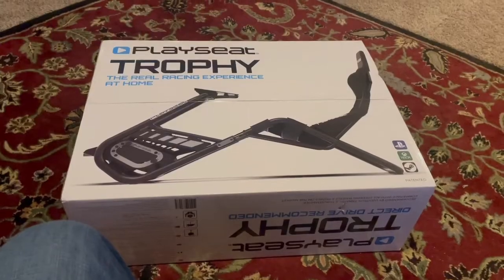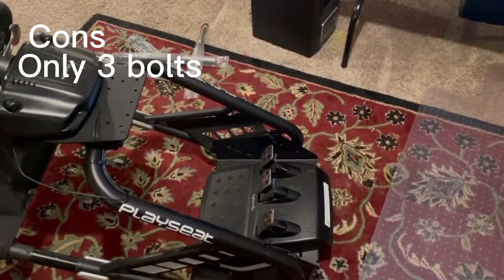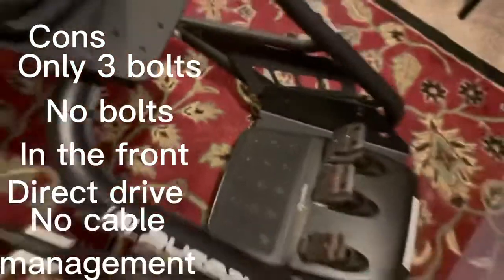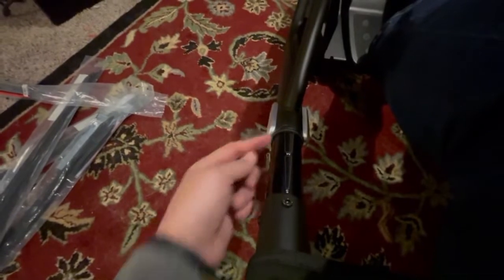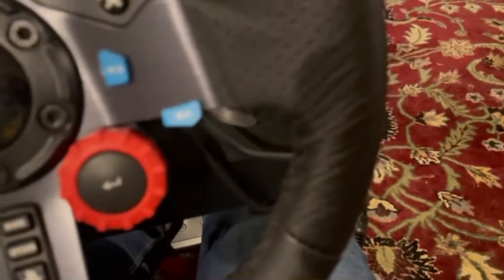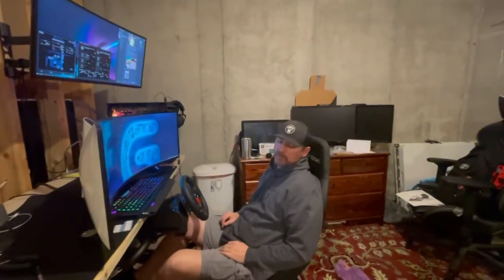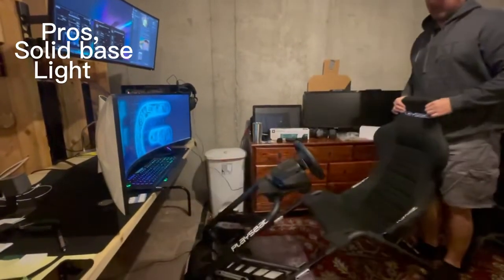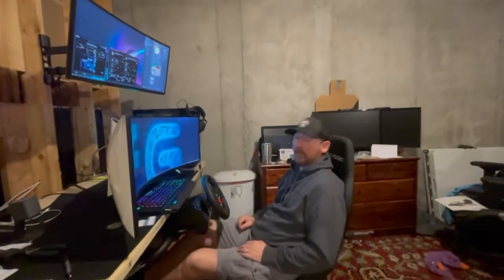Playseat Trophy Review (my first review, edited by my daughter)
This here is my first review, Shot on an iPhone and edited by a 12 year old (she asked if she could).  I realize it's not the best review out there, but it'll have to do for my first.

Thanks for stopping by!!!  I game when I can but Family comes first.  Every so often I'll get something new and may give it a review.

Racing Setup:
Logitech G29 Wheel/Pedals
Playseat Trophy Black Cockpit

PC:
Intel 9700k
32Gb 3600Mhz
Evga FTW3 GeForce 3080
Custom Water Cooling loop
Heatkiller IV CPU Block
AlphaCool GPU Block
Primochill Pump/Res Combo
Logitech G910 Keyboard
Glorious Model D Wireless Mouse
Samsung G9 1440p 49" Ultrawide
Alienware 1440p 34" Ultrawide
Corsair Virtuoso XT Headset
Cheap Amazon 1440p Camera